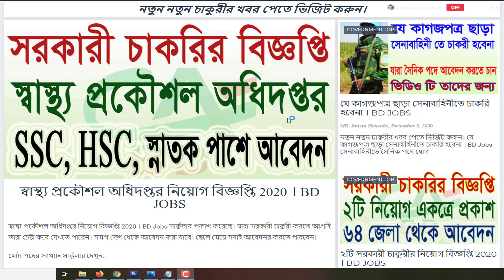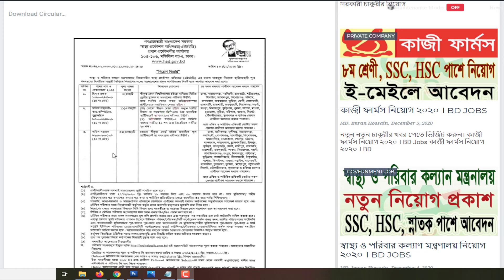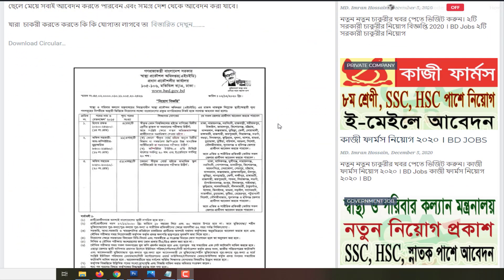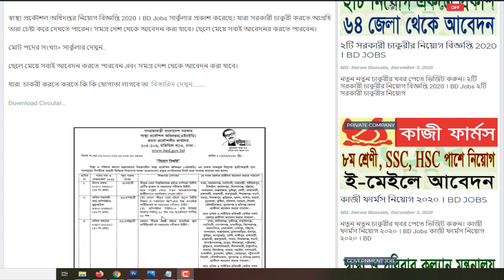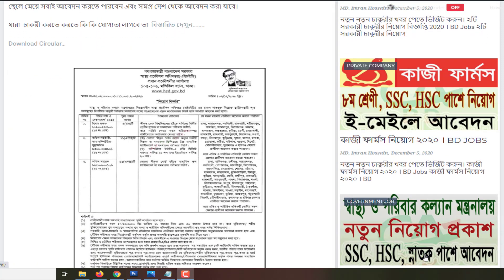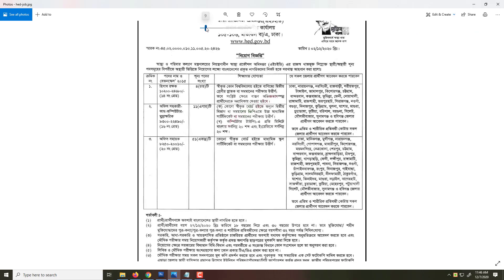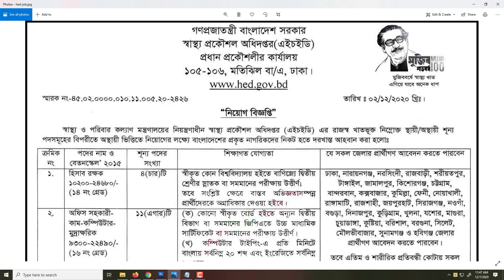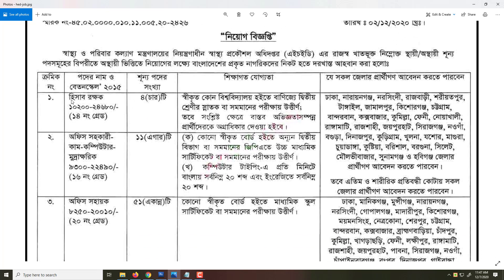স্বাস্থ্য প্রকৌশল অধিদপ্তর নিয়োগ বিজ্ঞপ্তি 2020 । BD Jobs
এই চ্যানেলে প্রতিদিন নতুন নতুন চাকরির নিয়োগ বিজ্ঞপ্তি দেওয়া হয়।
আপনি যদি বাংলাদেশের একজন চাকরি প্রার্থী হয়ে থাকেন তাহলে
ফলে নতুন নতুন চাকরির আপডেট নটিফিকেসান পেয়ে যাবেন।
আর এই চ্যানেলের  তথ্যটি আপনার প্রিয়জনের সাথে শেয়ার করতে ভূলবেন না।
ধন্যবাদ.